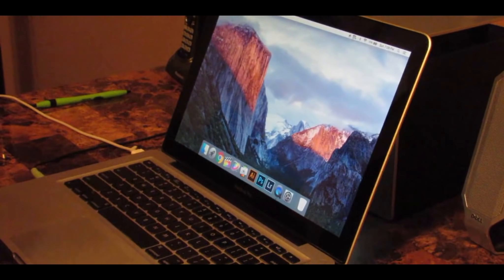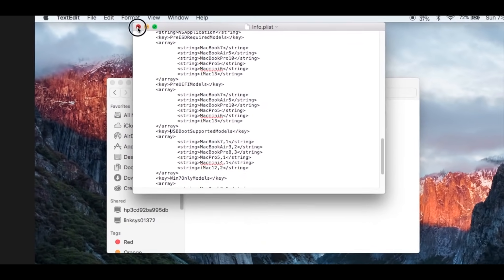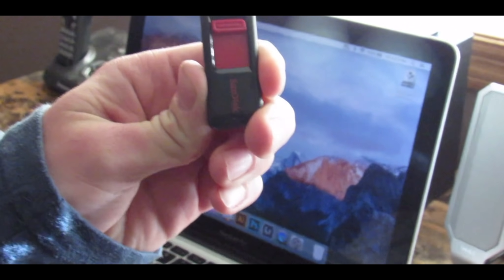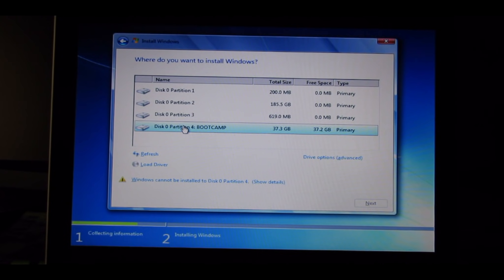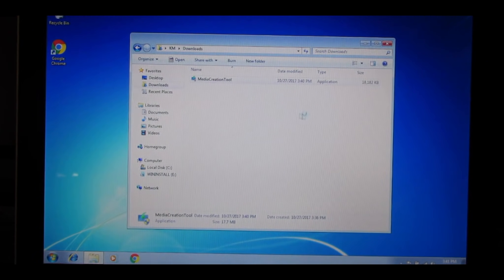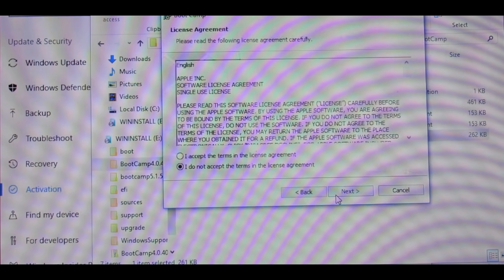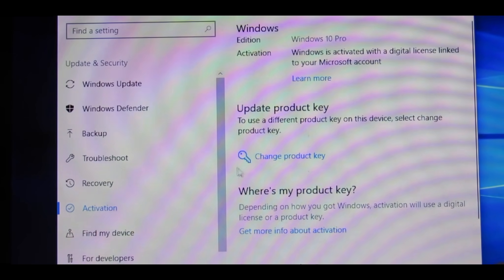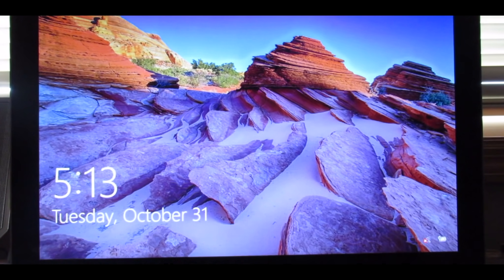Dual-Boot Windows 10 On An Unsupported Mac (2011 or Older) | Tutorial | RC Films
Hey guys! This is a tutorial on how to dual-boot Windows 10 on an Apple Computer that is not supported to run Windows 10.  Apple only allows computers from 2012 and newer to dual-boot on a Windows 10 OS, and those that are older are only allowed to run Windows 7.  Windows 7 and Windows 10 both have the same minimum system requirement, so that would mean any computer that can run Windows 7 can also run Windows 10, right? Exactly! Everyone wants the newest and the best, so why do those of us with older Macs have to suffer at the hand of Apple?  Not anymore!  By installing Windows 7 first, then upgrading Windows 10, we can end that suffering!

In this video, I will show you have to do just that and more!  I will be using a 2009 Macbook Pro with an Intel Core 2 Duo.  Just follow my step-by-step instructions.  I just ask that you be polite and kind, and I will be sure to try and get back to you as soon as I possibly can. Thanks!

Step 1: Windows 7 – 00:35
So the first thing that we need to have is a copy of Windows 7.  Because Apple only allows Windows 7 to be installed onto an unsupported mac, you need to go through windows 7 in order to get to Windows 10.

Step 2: Modify Bootcamp – 00:37
While the software is downloading, we can modify Bootcamp to allow our computer to create an install disk on our 8gb flash drive.  Copy the app onto the desktop and then open the Info.plist in TextEdit.  From there, delete ‘Pre’ from ‘PreUSBBootSupport’.  Now Bootcamp can create a Windows 7 flash drive.  Let the download finish before the next step.

Step 3: Backup Hard Drive and Create Windows 7 Install Flash Drive – 02:02
Now we make the bootable usb flash drive for Windows 7. Only select the first option in Bootcamp.  We will get to those other two later.  We also want to download the Apple Support for Bootcamp to run on the Windows side.  Put that file on your bootable usb flash drive.  Next, copy your personal files to the other, larger usb stick.  This to make sure that no files are lost during the process, just in case something goes wrong.  You may delete those files after the whole process through step 8 are completed.

Step 4: Install Windows 7 – 03:51
Now we can create the partition and install windows 7 onto that.  MAKE SURE you have enough space on the Windows side, because you cannot change it afterwards!

Step 5: Install Windows 10 using Media Creation Tool – 06:19
Now we can install Windows 10 through the Media Creation tool.  When it is all setup, some features like the volume and the brightness will not work because the function keys are different on a Mac keyboard compared to a Windows keyboard. But that’s for the next step.

Step 6: Bootcamp Setup – 7:57
Download the Apple support file onto the Windows side and run it in compatibly mode.  All the drivers should install automatically. Now you can choose the start-up OS.  The brightness, volume, and backlight keys should work now.

Step 7: Windows 10 Product Key – 10:06
Go into start-up and go to settings.  Click the ‘Activation’ ribbon to insert your own product key.  The non activated Windows 10 is legally free but you will have limited options.  To get the full version of windows 10, you will have to use your own product key.

Step 8: Coprocessor Driver – 10:25
The coprocessor will not have a driver.  Therefore, you must install one yourself. Go to the Device Manager and right click the coprocessor with the error sign on it. Select ‘Update Driver’ and aim the troubleshooter at the apple support file.  To do that, select the file with your Apple support file.